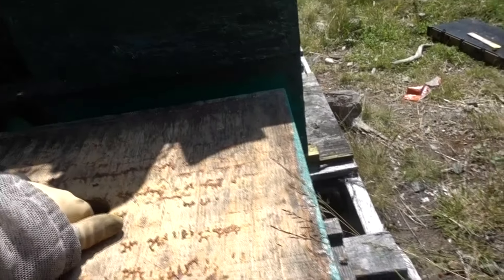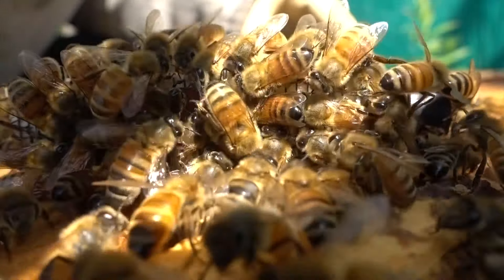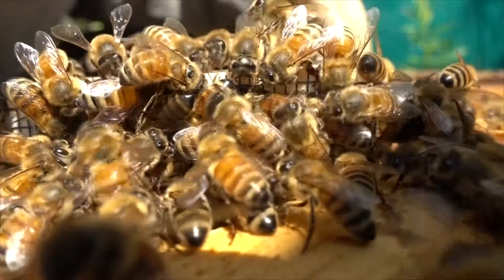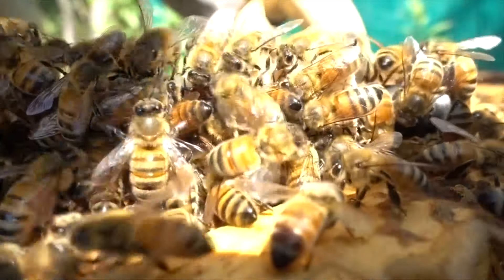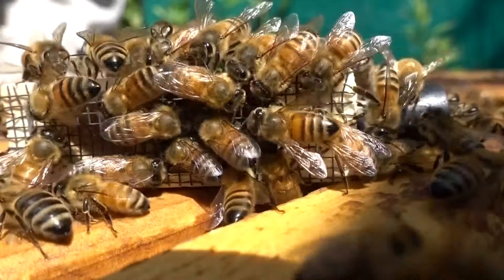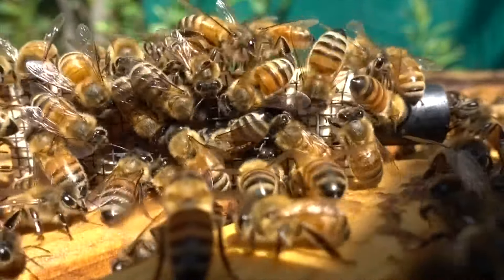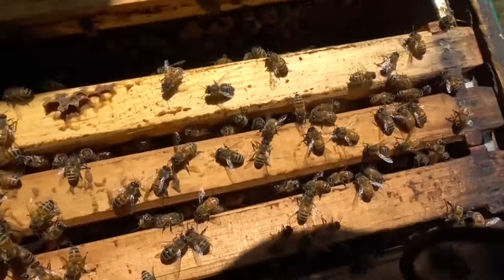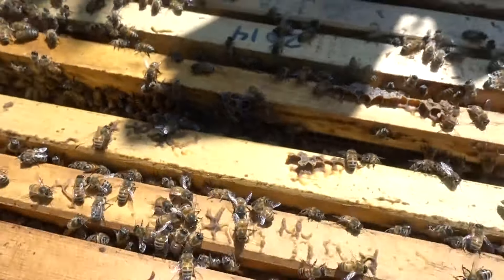Calm Bees Accepting New Queen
I've posted videos showing how I install mated queens, but I would add this bit to all those videos. There's no point in installing a queen if the bees aren't willing to accept her.

I hope to begin posting videos similar to this sometime in the fall of 2019 on my beekeeping at mudsongs.org